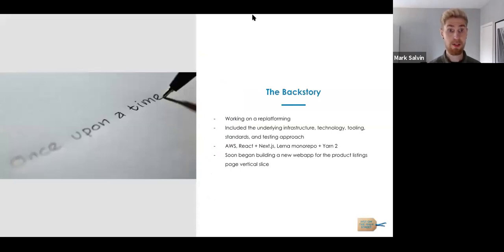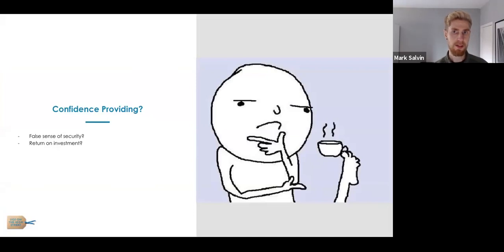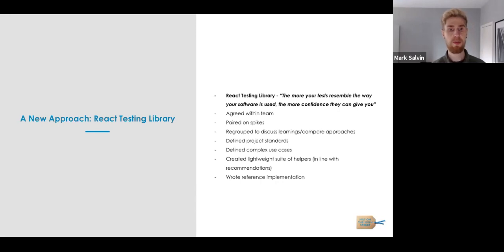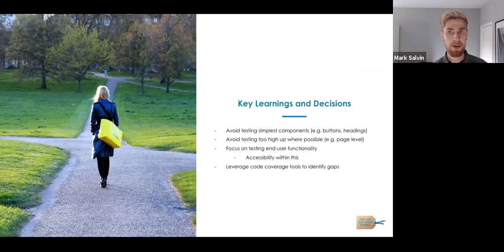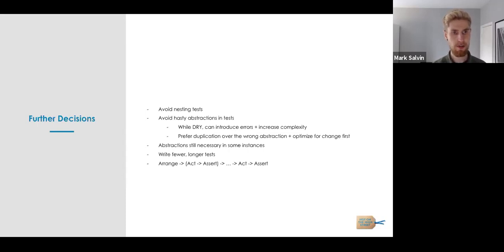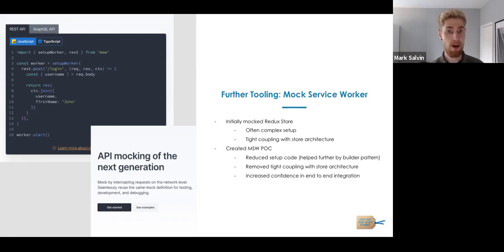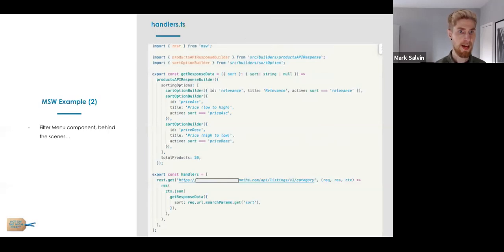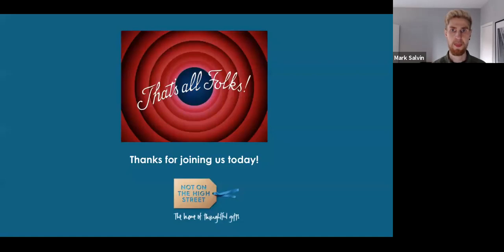Tales in Tech: Mark Salvin, NOTHS - 'Write More Valuable Tests With React Testing Library'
Testing is a crucial part of the software development cycle and has become an intrinsic element of a Developers day. As practices have evolved, a test-driven approach has become an industry standard, with Developers asserting ownership of that area.

Our latest Engineering Insights instalment offers the chance to learn firsthand how a recognised leading brand approach their testing, showcasing the journey behind the approach and insights gained on the way. Mark will walk through each step of their selection process, covering the alternatives methods and giving you the chance to voice your perspective and any questions you may have at the end of the talk.

Mark is a Lead Software Engineer at Not On The High Street, with over 10 years experience working with mobile and web technologies across the stack. He strives to take a pragmatic approach to implementing well architected solutions, ensuring that a focus is kept on delivering business value.

In this talk Mark covers:
• The motivation for the change
• An overview of both the old and new approaches
• Further patterns employed
• The benefits experienced